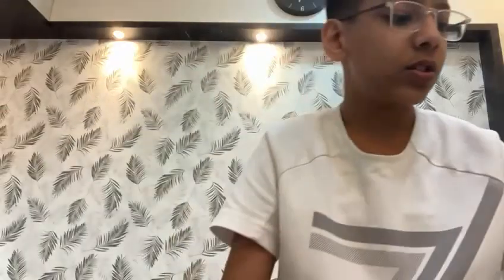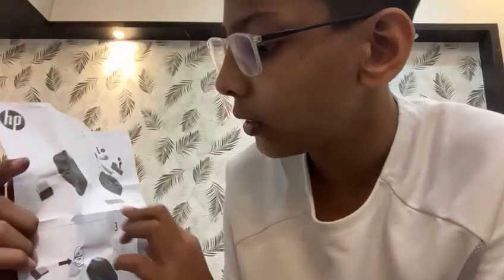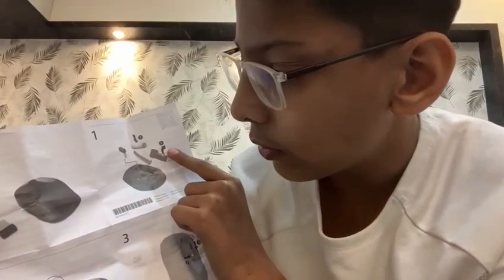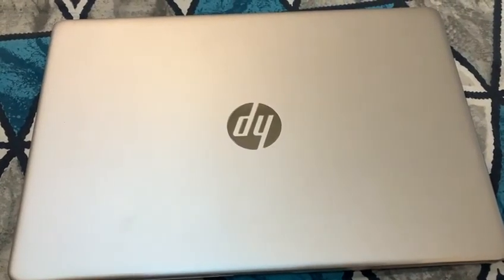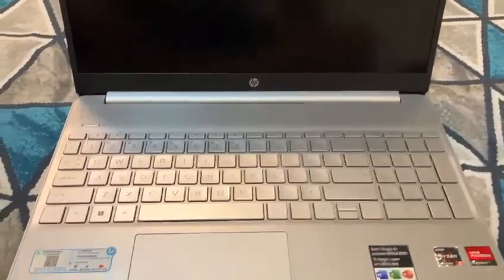New Laptop + Wireless Mouse unboxing